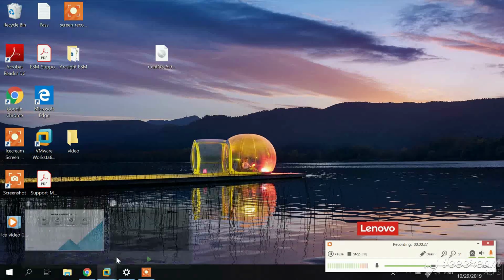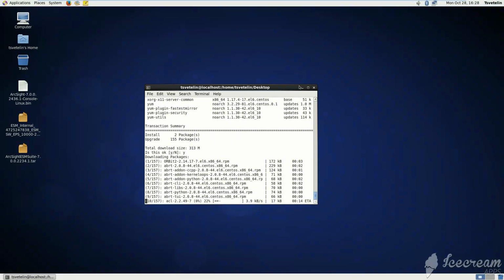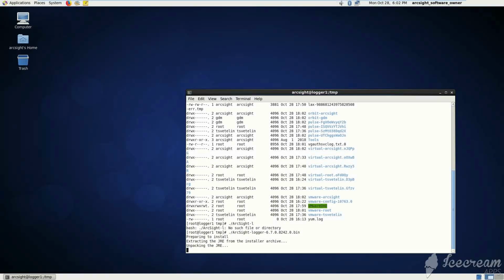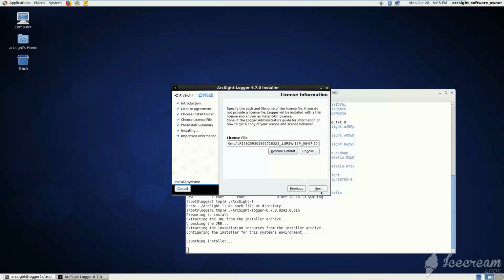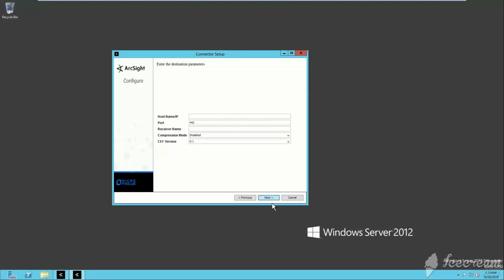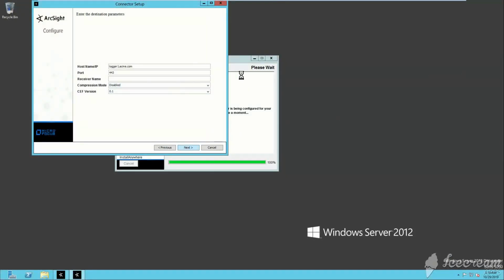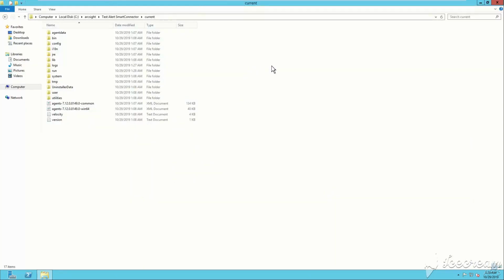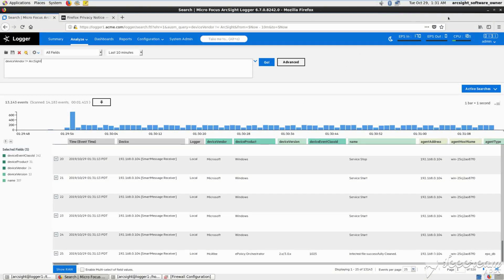Installation of ArcSight Logger 6.7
If you have found what I do interesting and if you would like me to continue you can check the link below 😊

In this video I'm installing ArcSight Logger 6.7 on a CentOS vers 6.9.
In the video you will see detailed steps on how to install not only Logger but as well a Test Alert SmartConnector on a Windows Server 2012 OS.